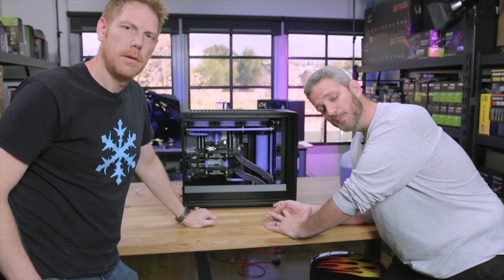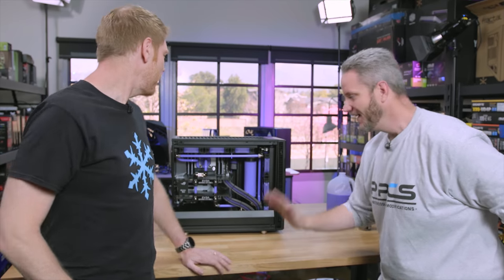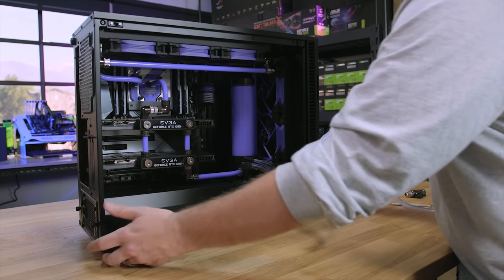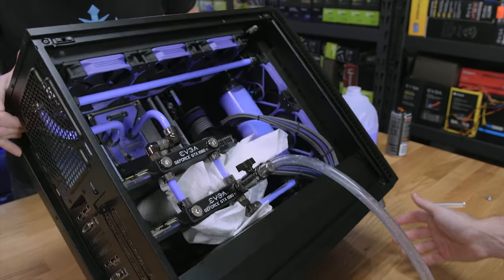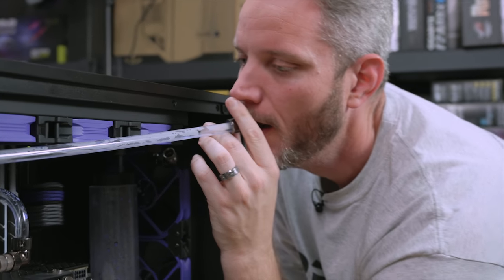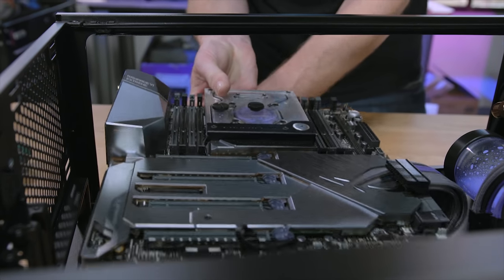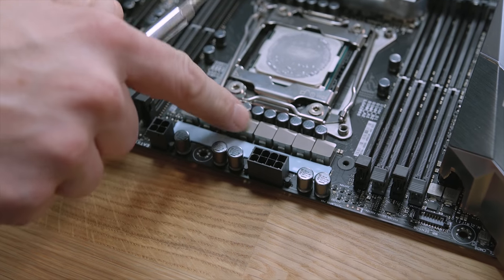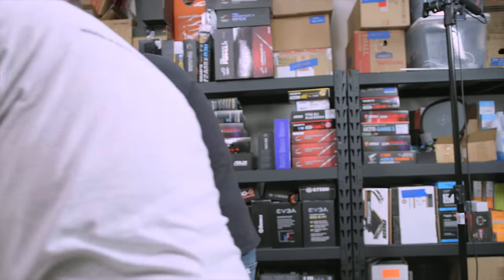WE SCREWED UP... So now we have to fix it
About JayzTwoCents